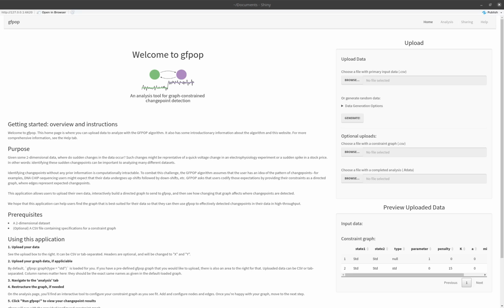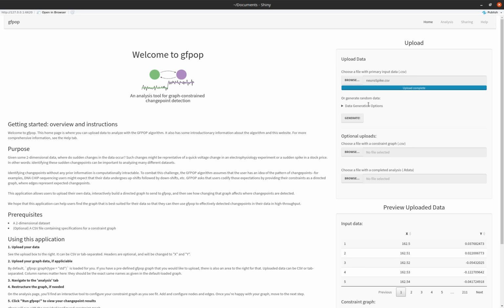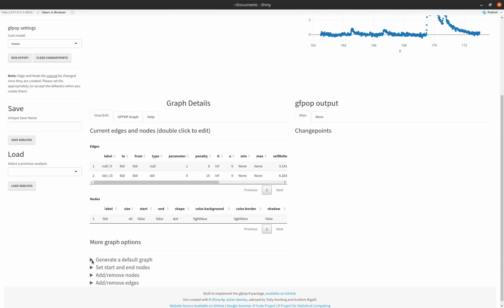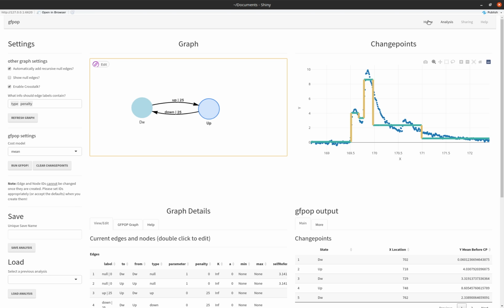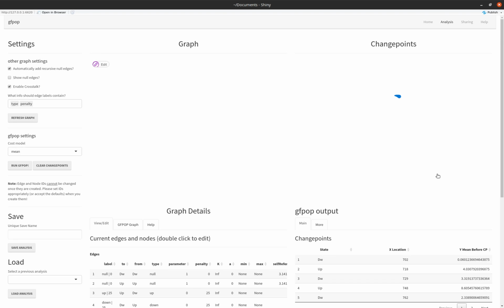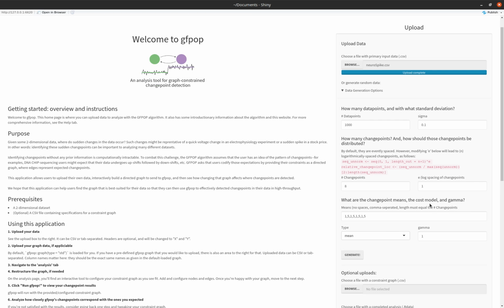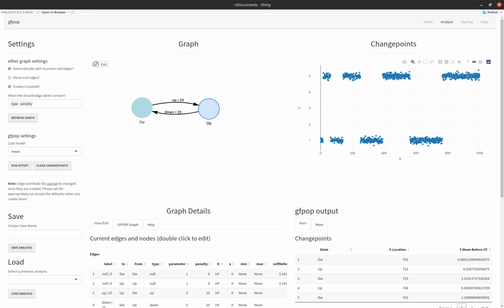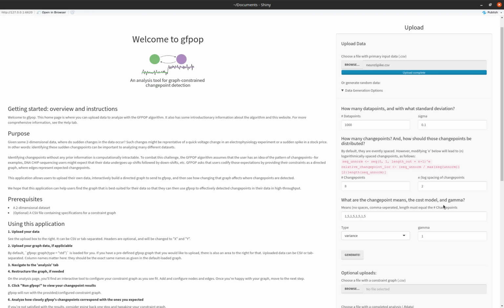Custom Data in GFPOP GUI